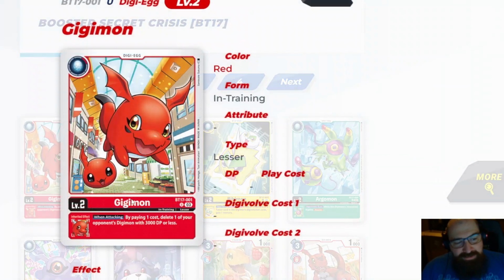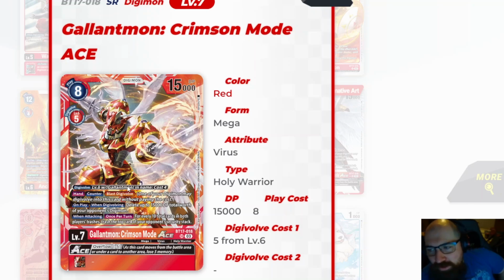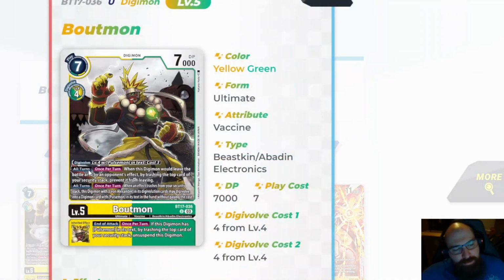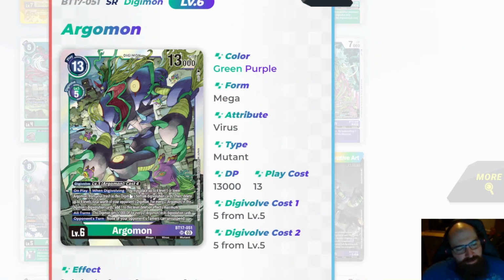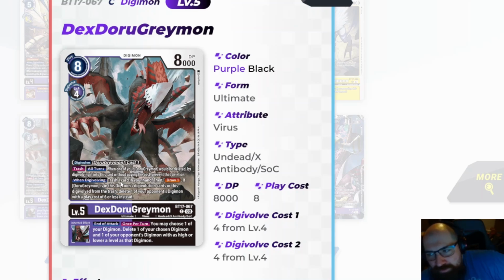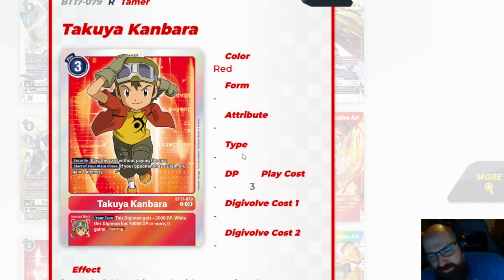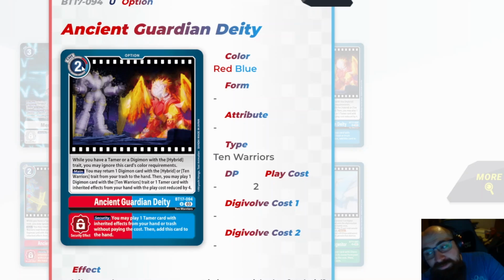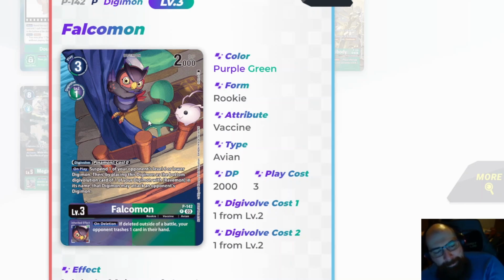There's no Secret to this Crisis, BT17 set list run down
good day, tamers! another long video going in depth about the set and what it will be bringing to the game. I hope this can help with your future endeavours. Tune in Tuesday for my views on the best commons uncommon rares and SRs of the set and what to pick up in the near future